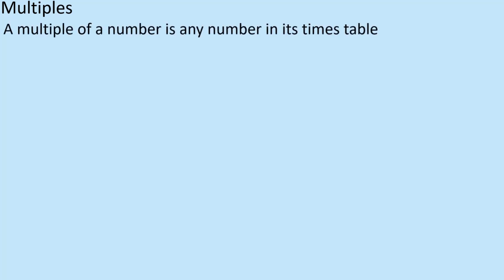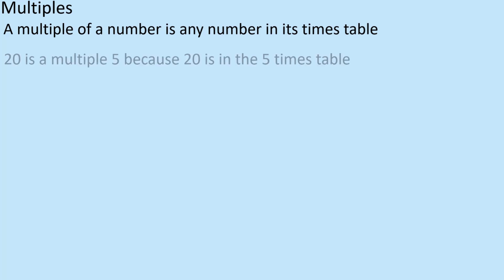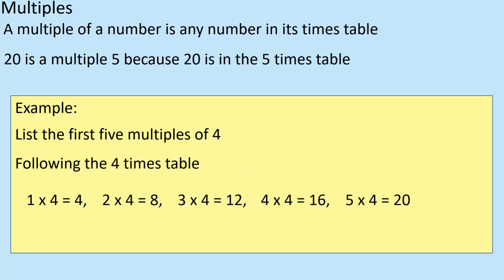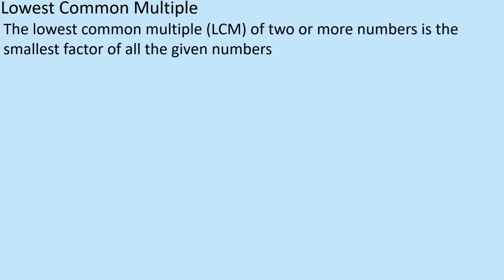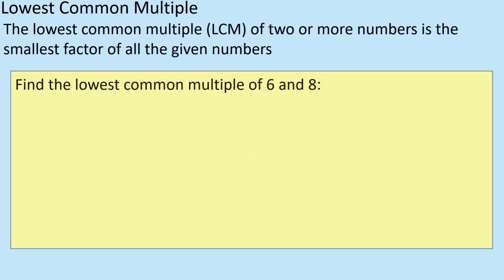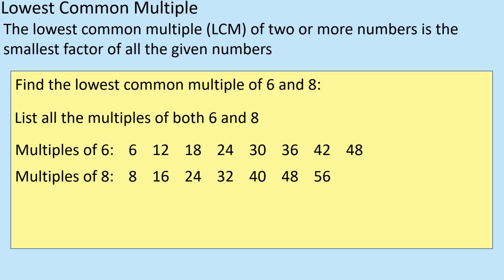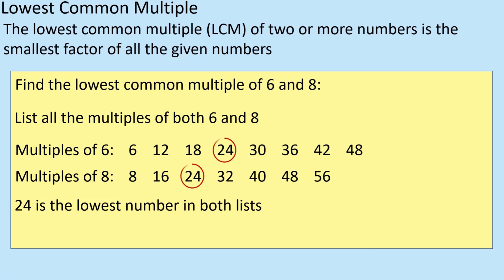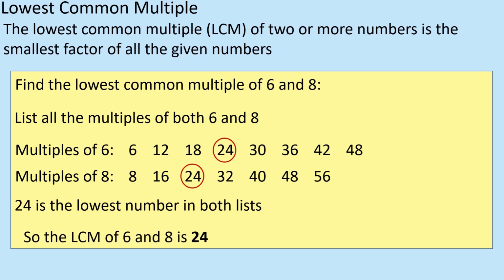Multiples and Lowest Common Multiples Maths GCSE lesson (Maths - School)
Multiples and Lowest Common Multiples Maths lesson.

Learn how to find multiples and the lowest common multiple of more than one number which is required for GCSE Maths.